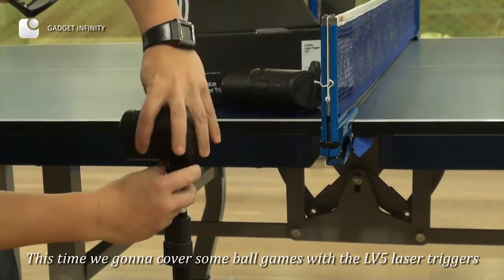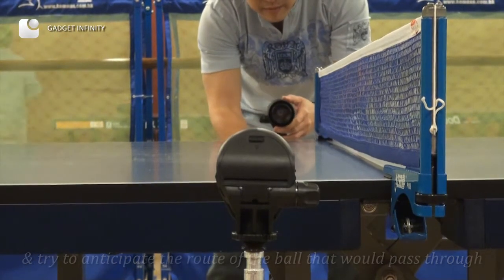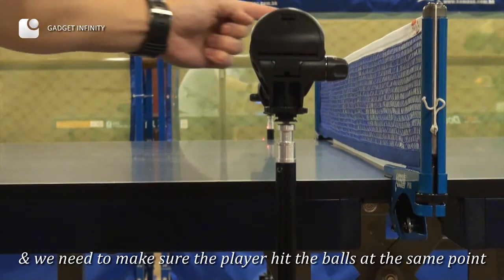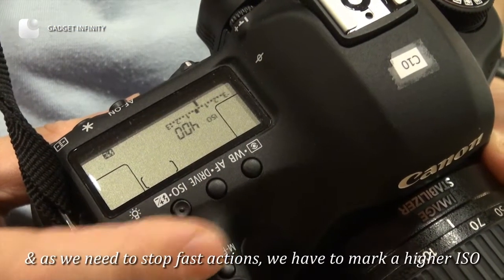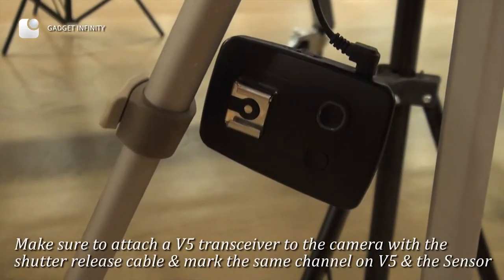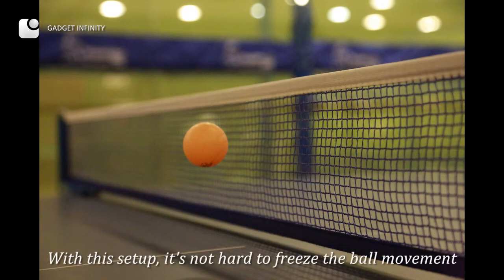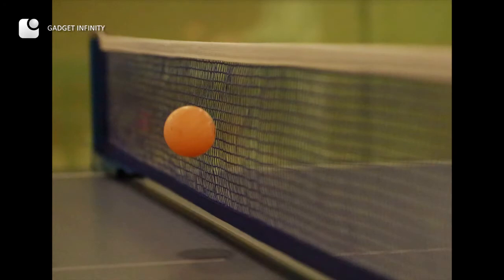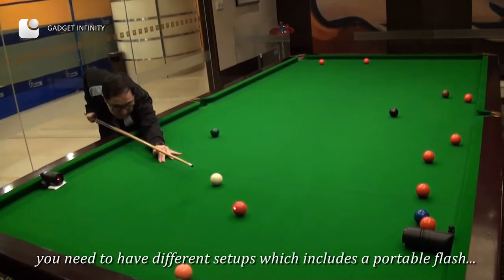Use Cactus LV5 laser triggers to Capture Different Ball Games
A demo shows you how to use this groundbreaking gear in the sports world.

Cactus LV5 laser triggers shows you how to use this ground breaking gear in the sports world. In this video, we are going to capture the movement of ping pong hitting on the net. To capture the flying balls, you need to make the focus manually and set the laser trigger at the interaction of ball movement path. With this setup, it's easy to freeze the image of the ball at the exact placement needed.